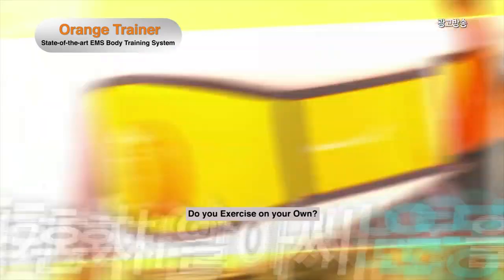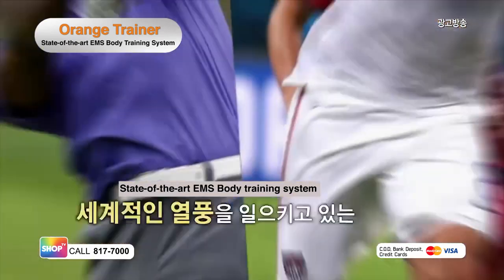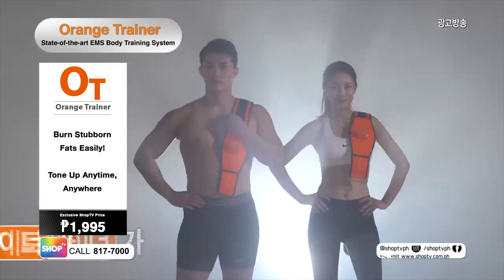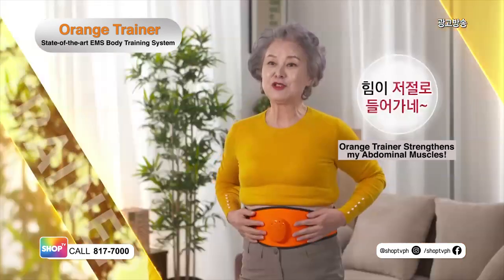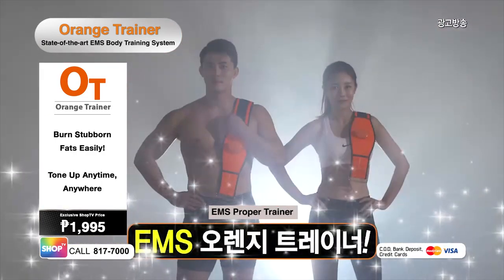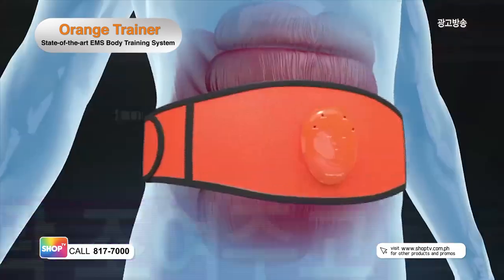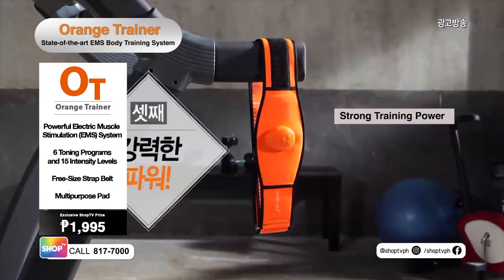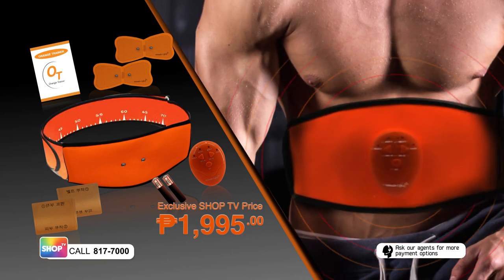Orange Trainer | Shop TV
To order